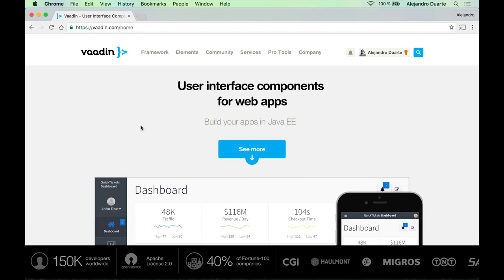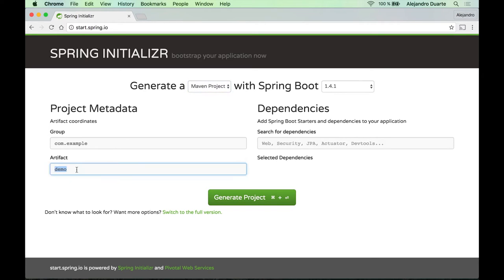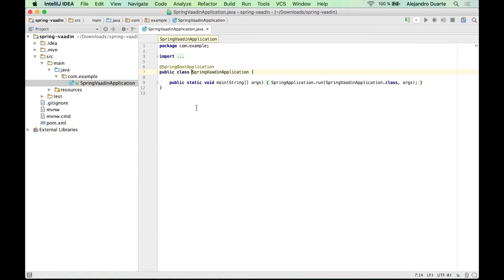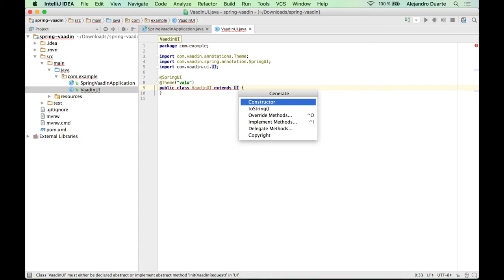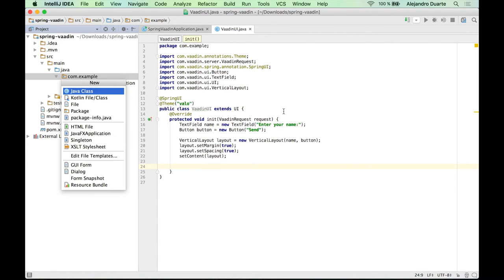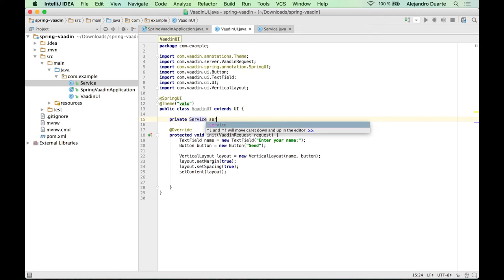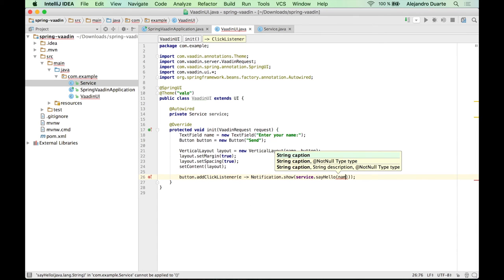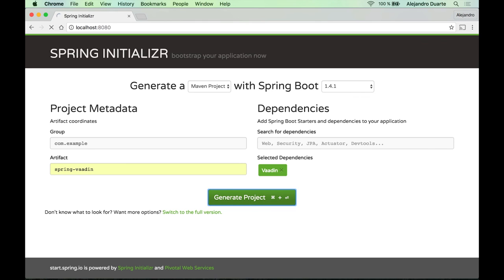Setting up a Spring project with a Vaadin UI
In this video, Alejandro Duarte shows how to create and configure a Spring project with a Vaadin web UI. Spring Initializr is used to create a new Maven-based Spring Boot application that can be imported into IntelliJIDEA, Eclipse, or NetBeans.